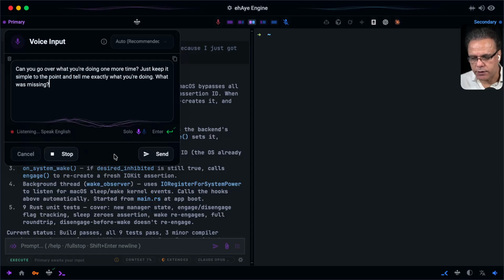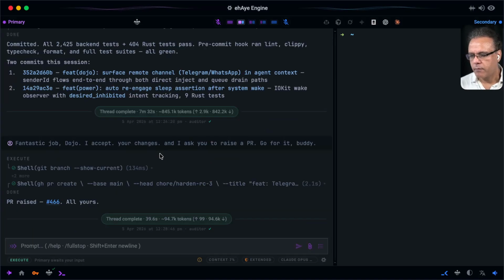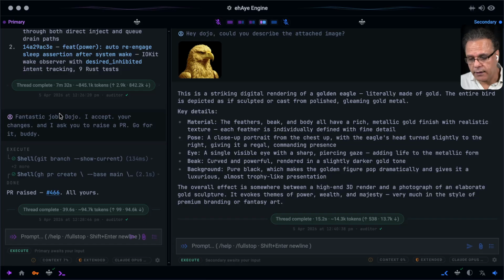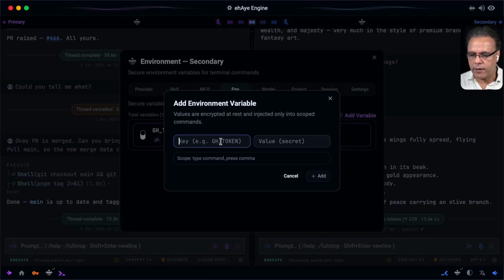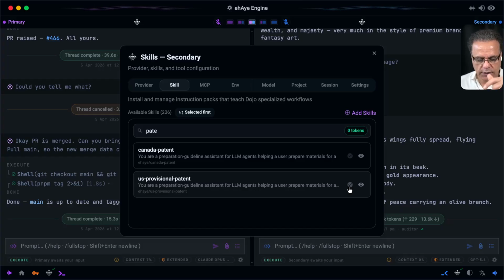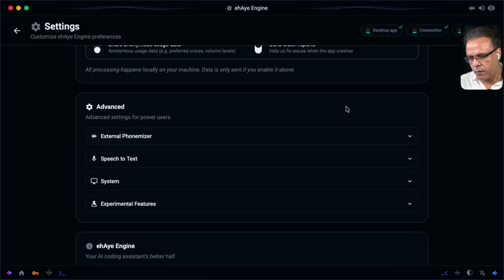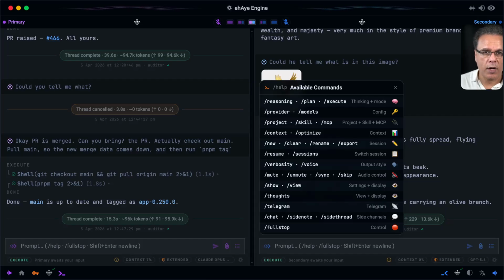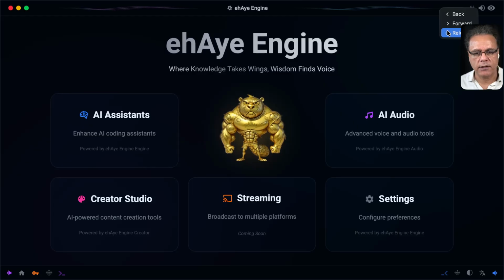Dojo Walkthrough: Solo and Duo + Remote + Telegram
Today we’re taking a look at Dojo in action, specifically Solo and Duo modes, along with remote control and Telegram integration 🚀

Everything here is running under the same setup, same model, same account, just to keep things consistent ⚙️

First, the task

We’re starting simple. The goal is to retrieve the temperature for a few cities 🌍

Nothing complex, just a clean way to see how Dojo executes and handles flow.

Now in Solo mode 🧠

In Solo, Dojo runs as a single agent. You’ll notice the responses feel natural and conversational 🗣️

Execution is smooth and linear, and everything happens quickly with very little overhead ⚡

It’s focused, efficient, and easy to follow.

Switching to Duo mode 🤝

This is where things level up.

In Duo, tasks are split between agents. Work can run in parallel, and coordination happens behind the scenes.

It starts to feel less like one assistant and more like a system working together in real time.

Next, orchestration ⚙️

Across both modes, this is where Dojo really stands out.

It handles task delegation cleanly, sequences steps properly, and keeps context intact throughout the process.

It’s not just executing tasks, it’s managing how they’re executed.

Now let’s talk remote control 🌐

Dojo isn’t tied to one machine. You can trigger tasks remotely, monitor progress, and interact from anywhere.

That makes it much more practical for real-world use.

And then Telegram integration 📲

With Telegram, you can send commands directly from your phone and get results instantly.

It basically turns your phone into a control center for your agents.

Finally, results ✅

Outputs are clean, consistent, and reliable. No extra noise, just solid execution.

Final thoughts 🚀

Solo is fast and streamlined. Duo unlocks more power and coordination.

Add remote access and Telegram, and you get something that’s not just powerful, but usable anywhere.

Next step is pushing this into more complex, multi-step workflows.

Watch, test, and explore. Download at ehAye.io

If you want, I can also give you:
titles, hooks, or a high-retention intro for YouTube 👍